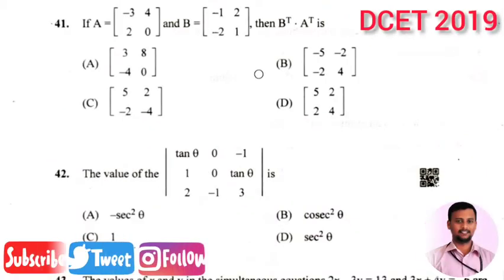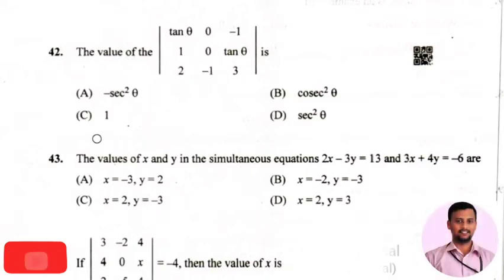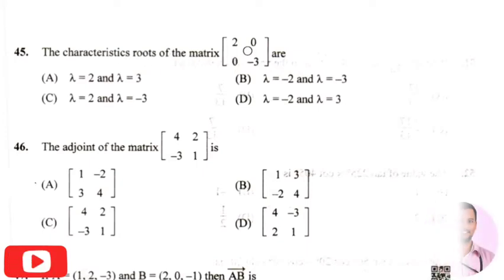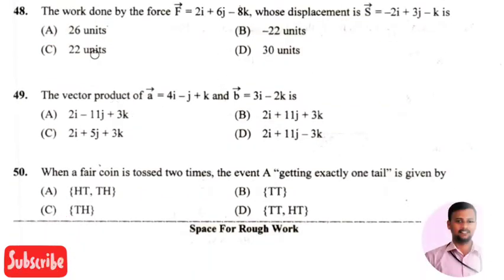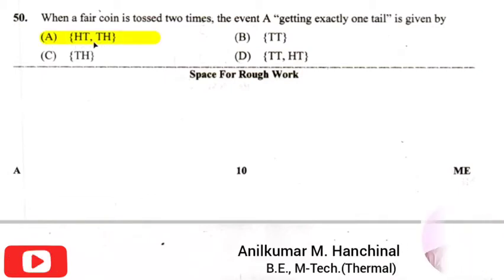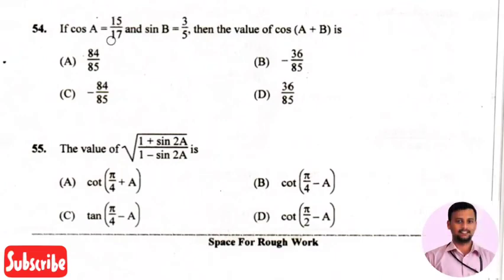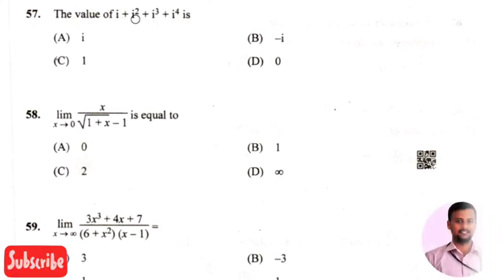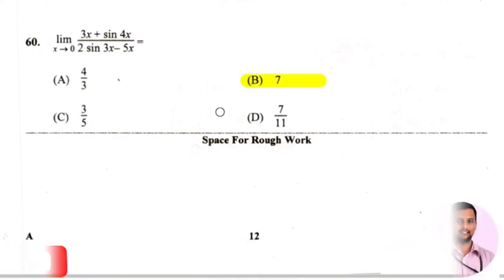Diploma CET 2024 | 2019 DCET Applied Mathematics Solution 41-60 | Common To All Branch | All Academy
These videos will be helpful to Engineering aspirants who are preparing for Diploma Common Entrance Test (DCET) to take admission to Engineering & Architecture course under lateral entry scheme.